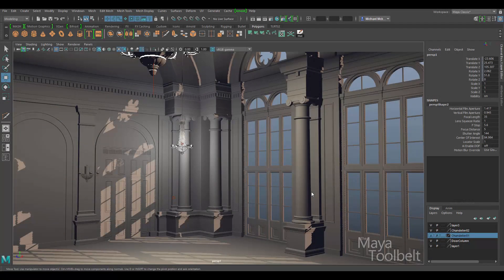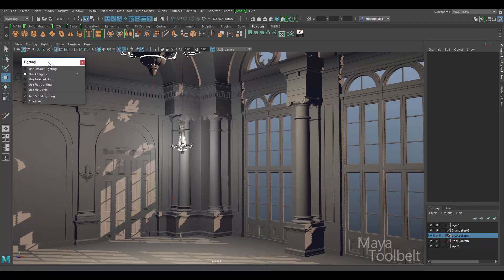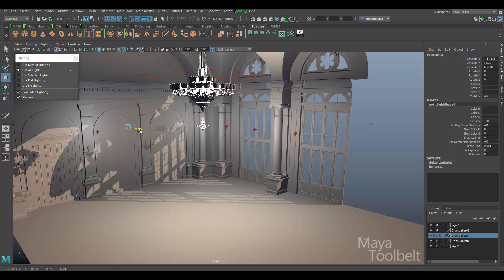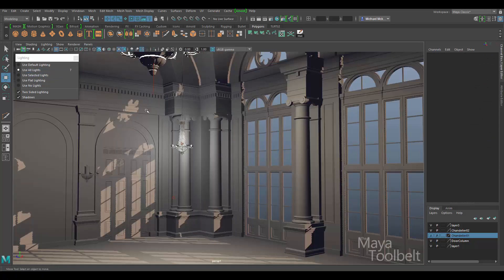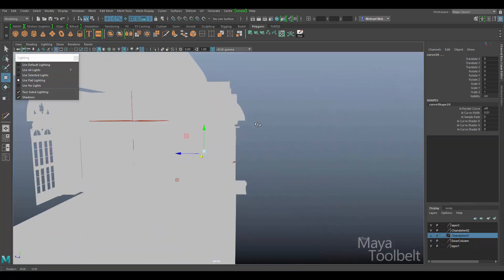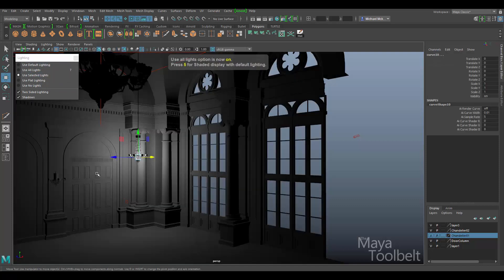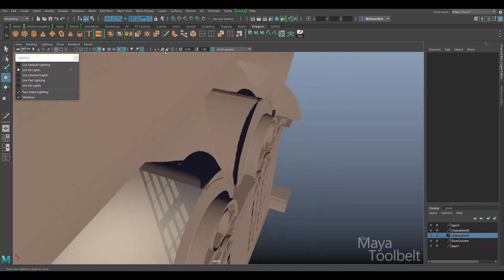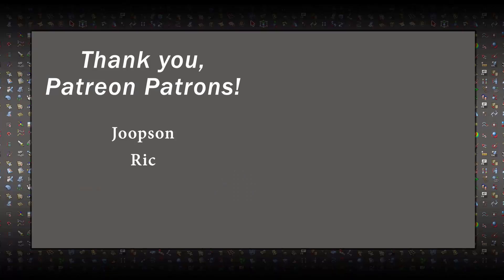The Maya Toolbelt - Lighting Menu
By request, we'll start takling the in-view menus, starting with the Lighting menu!